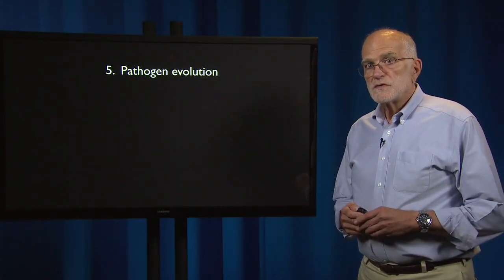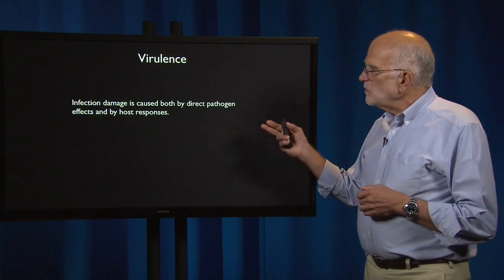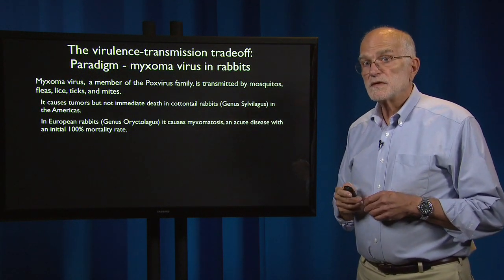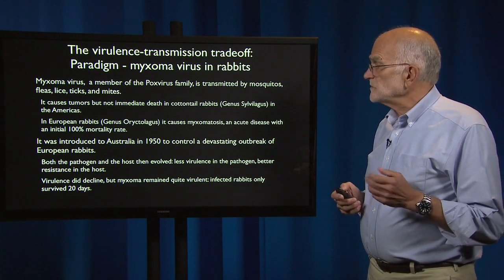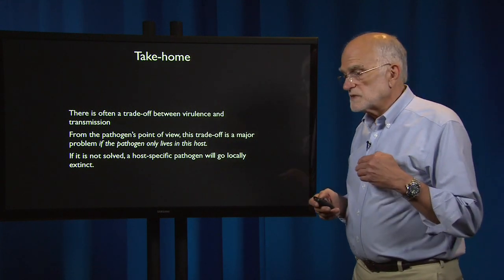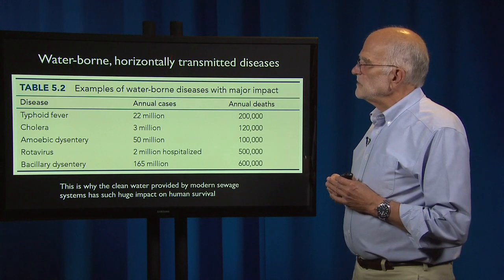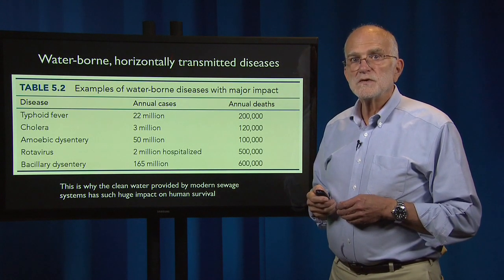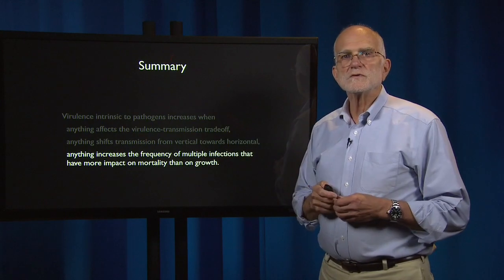5.1 - Pathogen evolution: Virulence 1